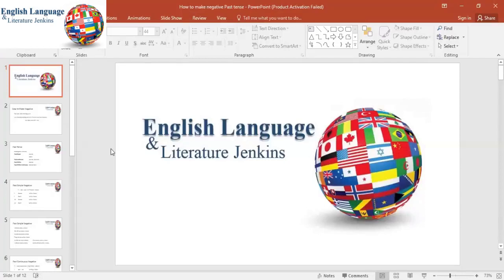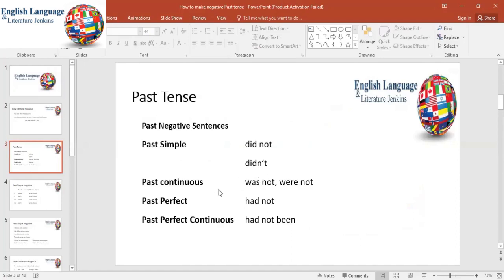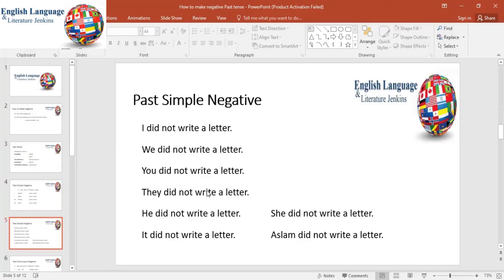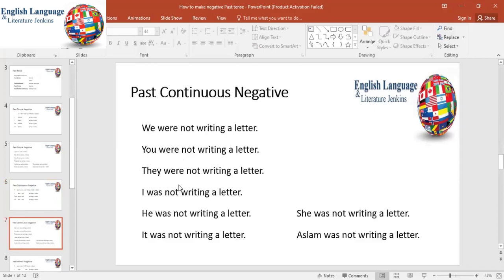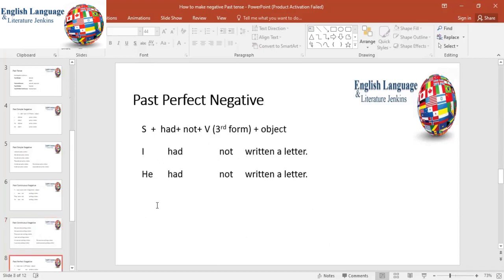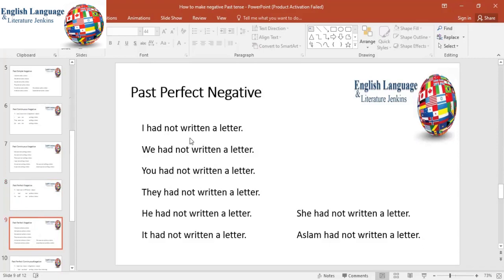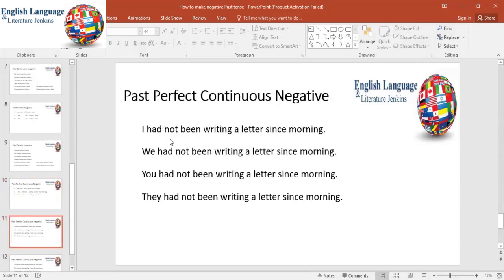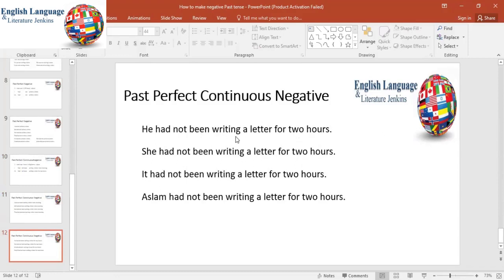Past Tense Negative : How to Make Negative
English Language & Literature Jenkins offers a very easy and effective content for Learners. The technique is simple and implicit to comprehend the topic without any issue. It is the experience that makes the complex topic to apprehend better. The content is very useful and practical therefore, every teacher can use it in the classroom to motivate students in regard to learning.